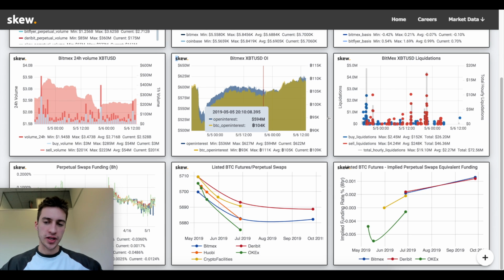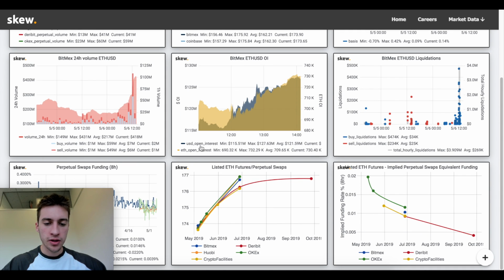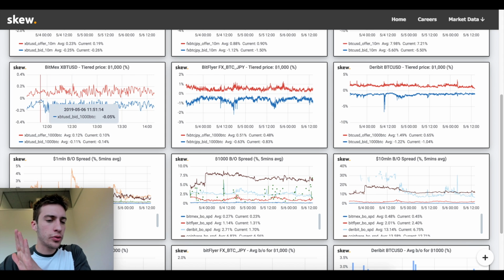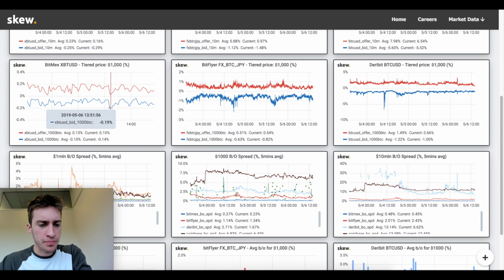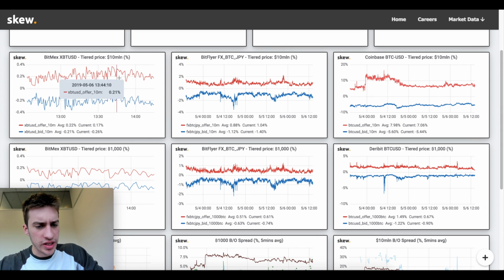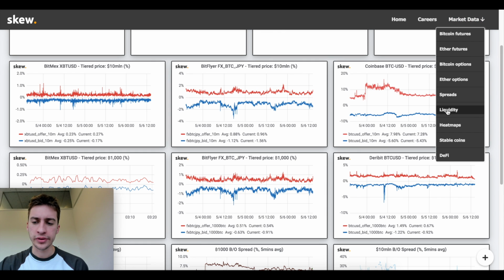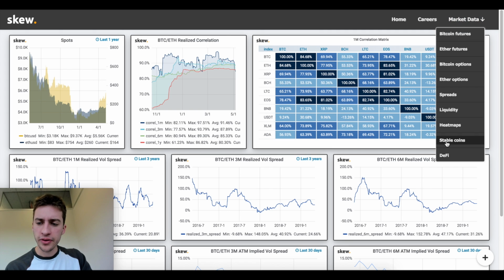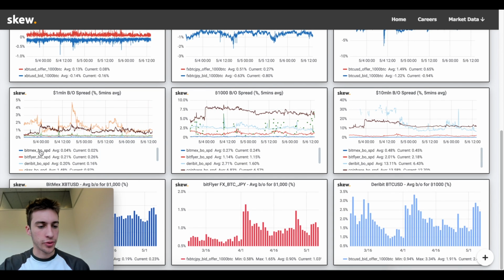Trading Alternative Data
This video introduces the website Skew. This site provides alternate data on many metrics including open interest, futures-spot basis, order depth as well as many more.